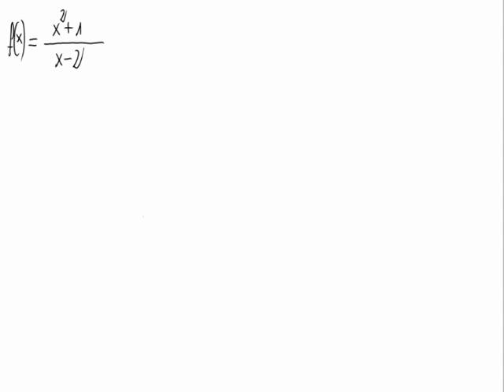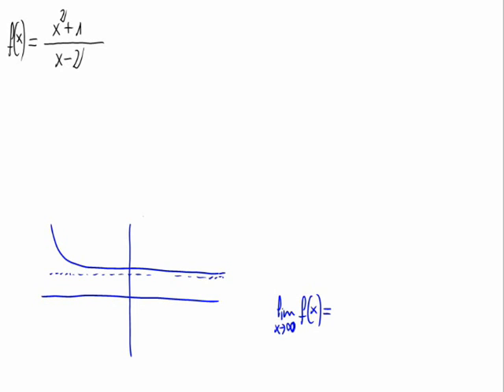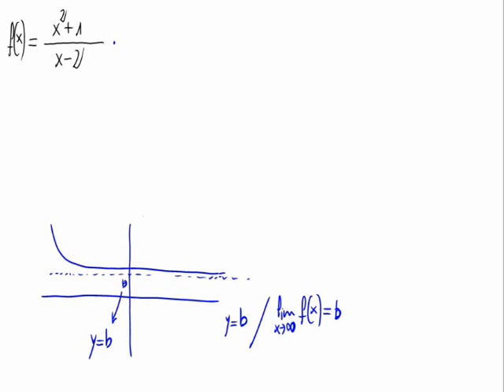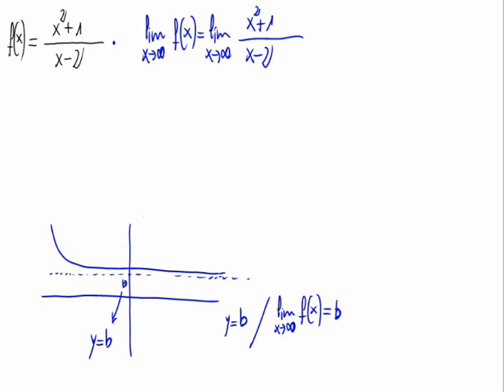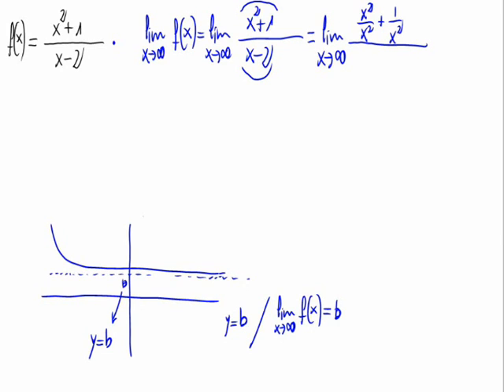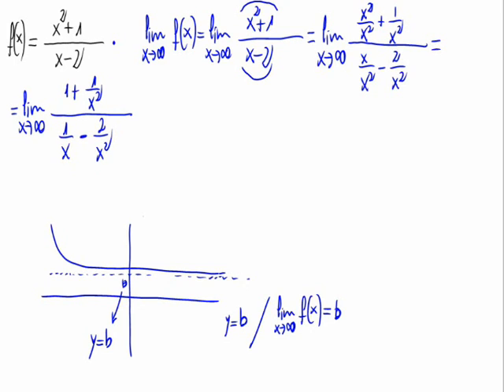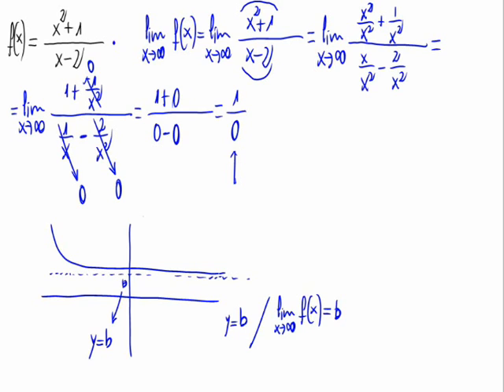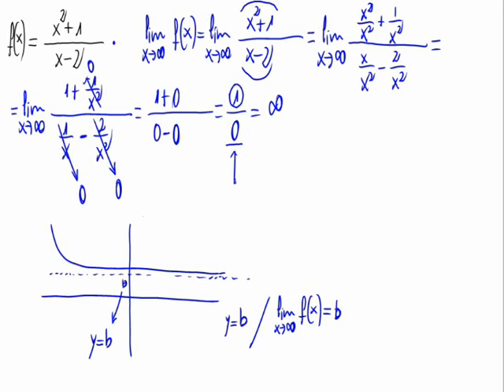Horizontal asymptotes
We calculate the horizontal asymptotes of a function.